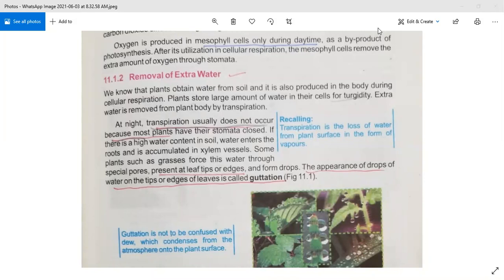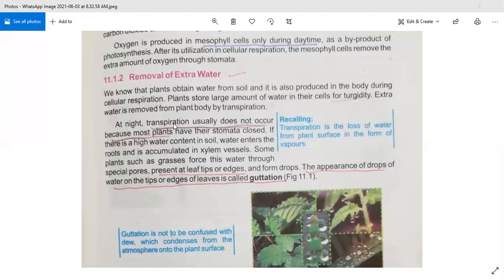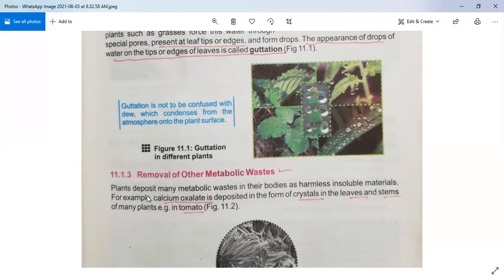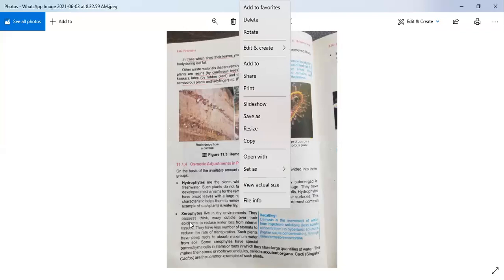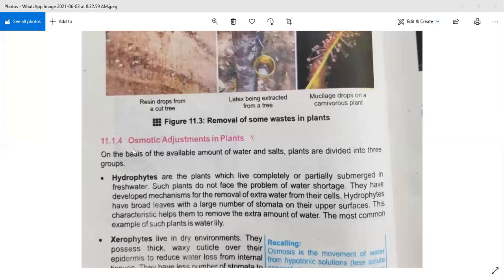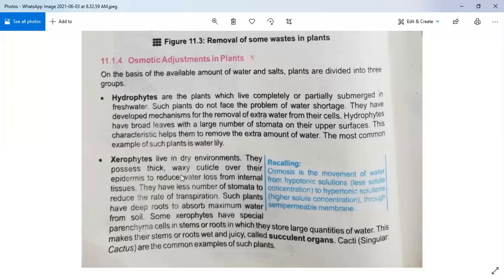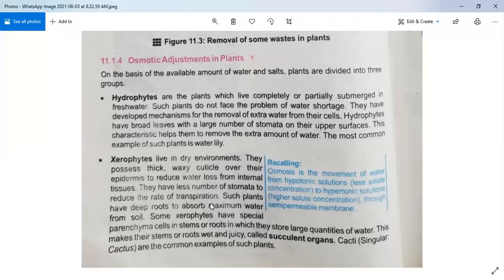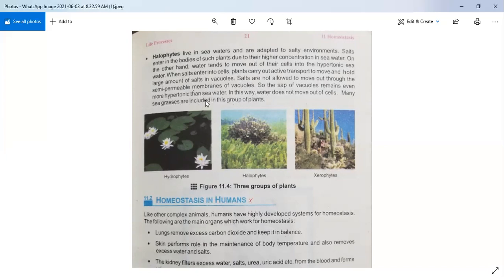Biology Class X, Wednesday, 03.06.2021